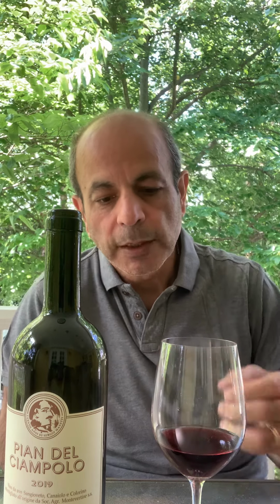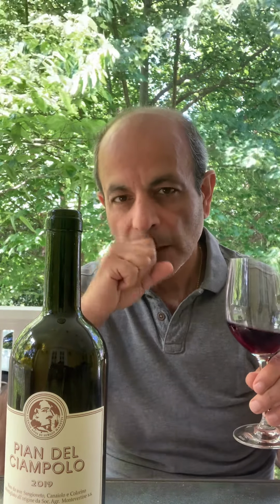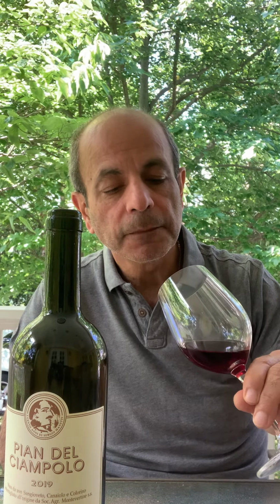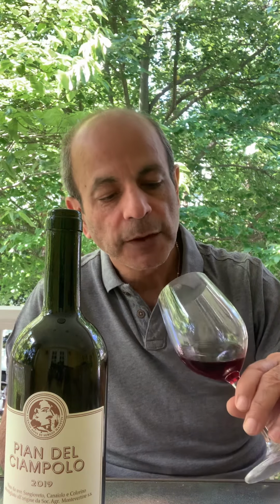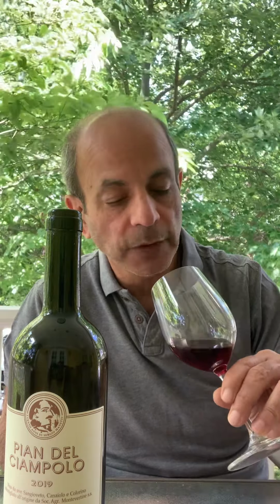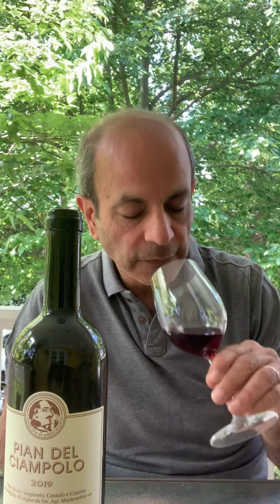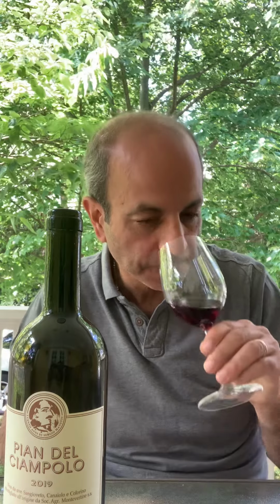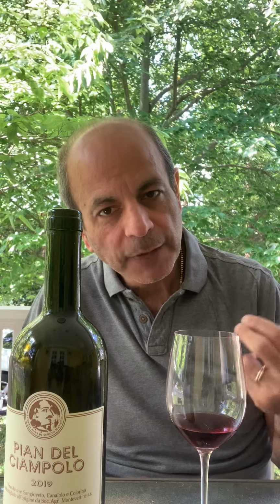Montervertine Pian del Ciampolo 2019 - June 4, 2022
Classic Tuscan flavors of cherry, white flowers with a hint of cassis, a bit candied. Pure and vibrant, well integrated. High-quality entry-level wine by the legendary producer.